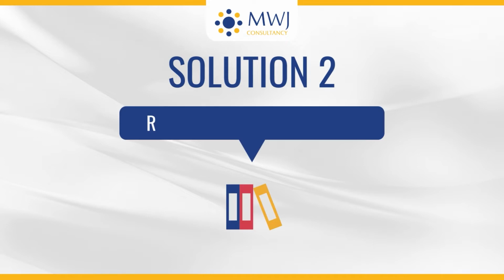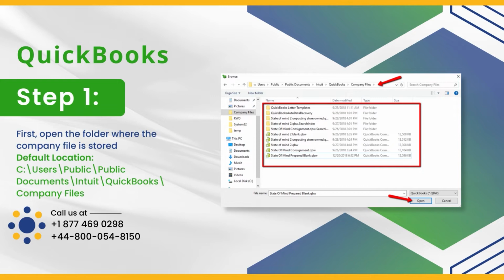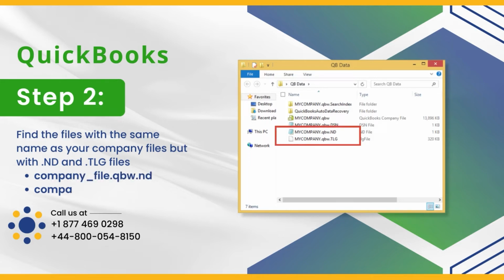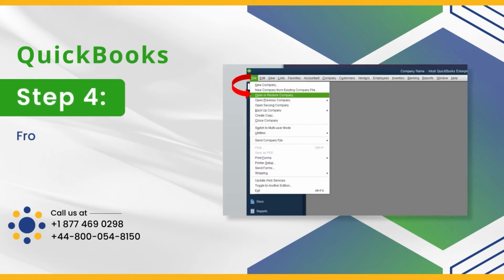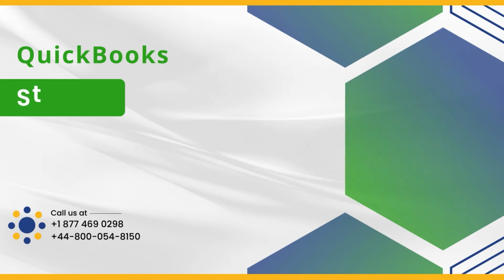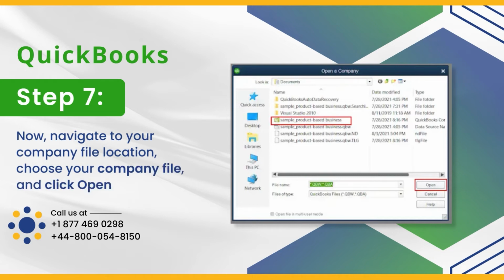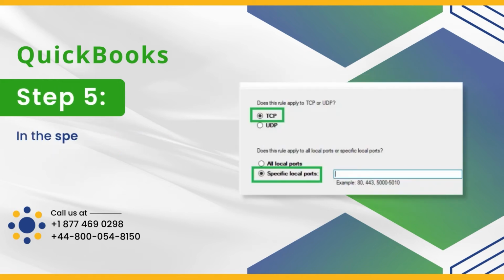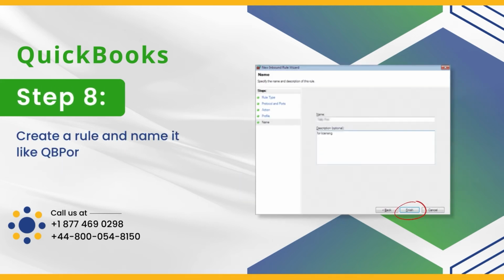How to Fix QuickBooks Error 6000 77? | MWJ Consultancy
What causes the QuickBooks error 6000 77?

QuickBooks Error 6000 77 occurs when the file is stored in the incorrect folder. Now in the present time, accounting software and accounting standards have changed the way people used to manage their businesses.

There are some following causes of QuickBooks error 6000 77:

The company file must be on a local drive, which may be on an external storage device.
When communicating the problem, QuickBooks is running in a multi-user mode.
A company file showing" Incorrect folder permission."

Not aware of how to fix QuickBooks Error 6000 77? This video explains how to fix it with five quick and easy solutions.

Solution 1- Run QuickBooks file doctor (00:00:06 - 00:00:56)
Solution 2-  Rename the .ND and .TLG files (00:00:57 - 00:01:47)
Solution 3- Use a UNC path instead of a mapped drive (00:01:48 - 00:02:37)
Solution 4- Configure firewall and security software (00:02:38 - 00:03:36)
Solution 5- Recreate the damaged folder (00:03:38 - 00:04:47)

To know how to fix it, watch this video till the end.

You can talk to our experts if the error is still unresolved. Call our team of accounting professionals at or in the UK, and they will help you solve any QuickBooks-related problem.

We are available 24*7 for you (Free Consultation).

You can also connect with our team of experts via live chat support.